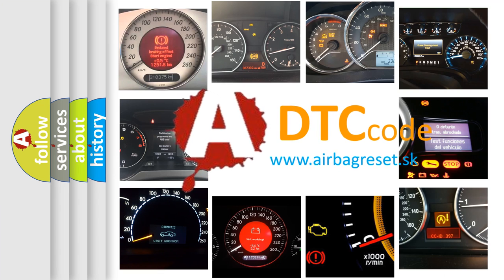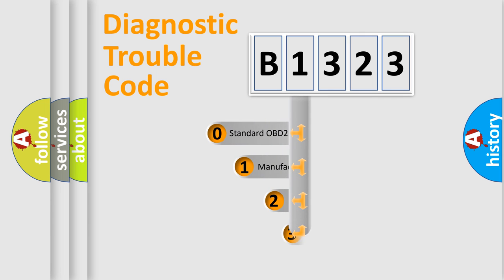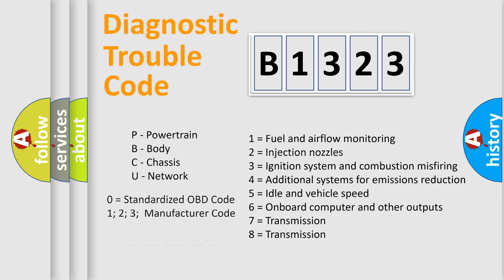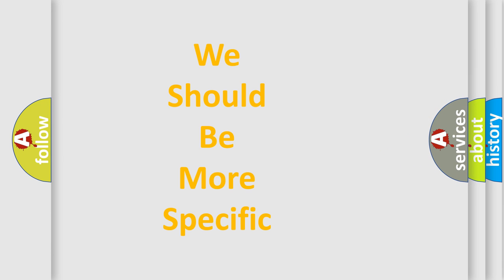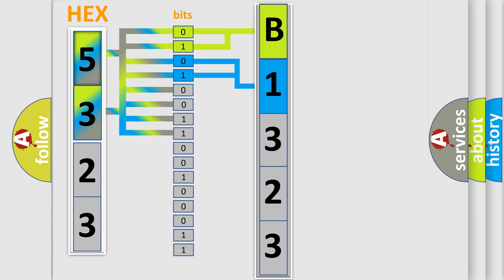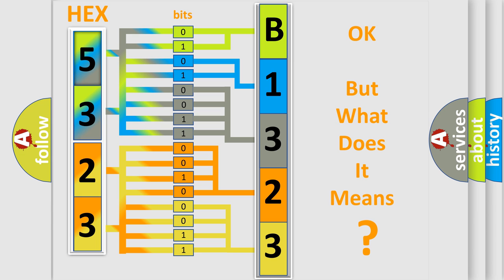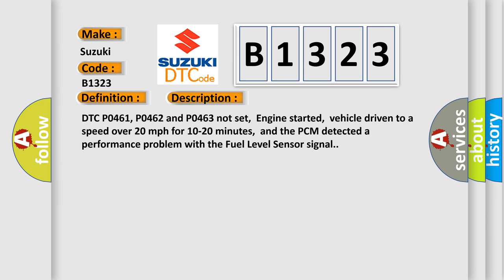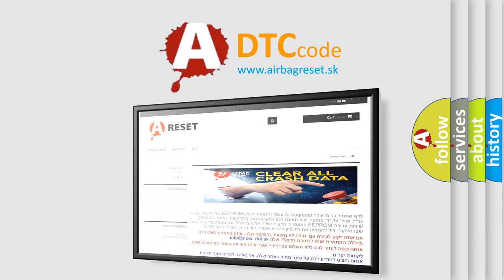DTC Suzuki B1323 Short Explanation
Contents:
0:21 Basic DTC analysis according to OBD2 protocol standard.
1:48 Insight into programming
2:58 A diagnostically understandable description of the Diagnostic Trouble Code
3:05 Basic error definition

Make:
Suzuki
Code:
B1323
Definition:
Fuel level Sensor Circuit Range or Performance Problem 2
Description:
DTC P0461, P0462 and P0463 not set,Engine started,vehicle driven to a speed over 20 mph for 10-20 minutes,and the PCM detected a performance problem with the Fuel Level Sensor signal.
Cause:
Check any other DTC on display